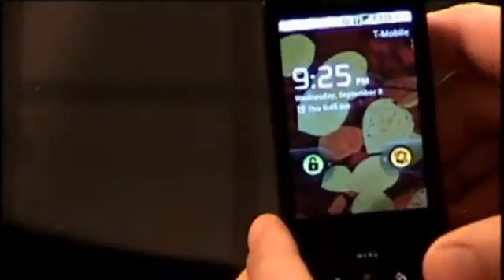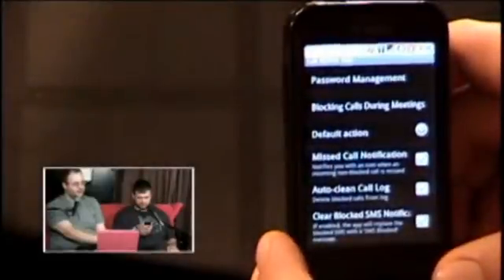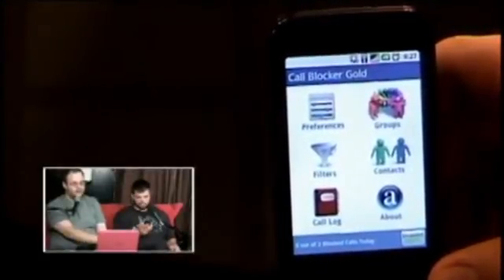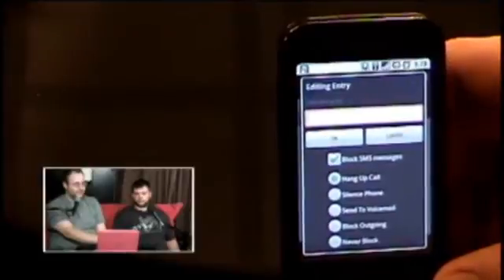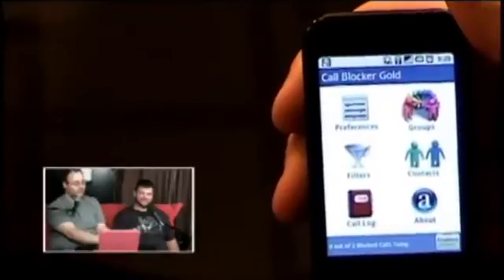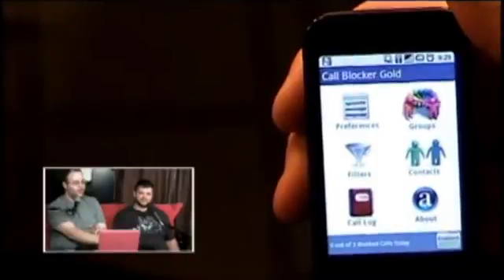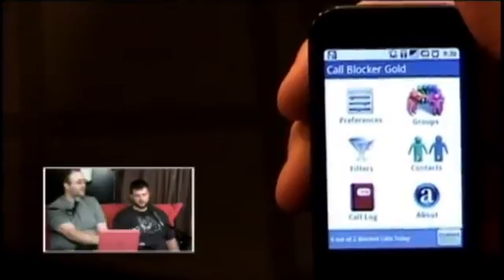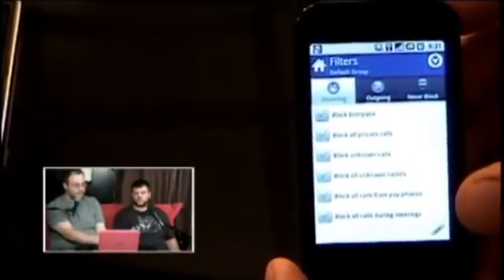Call Blocker Gold - Android App Review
- Lane reviews Call Blocker Gold, an app that gives you advanced options for incoming and outgoing calls.